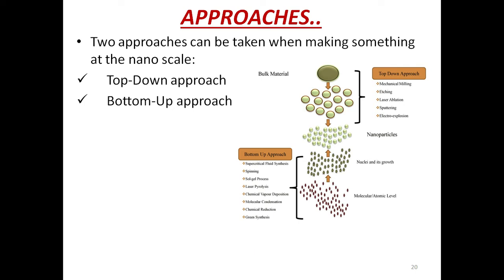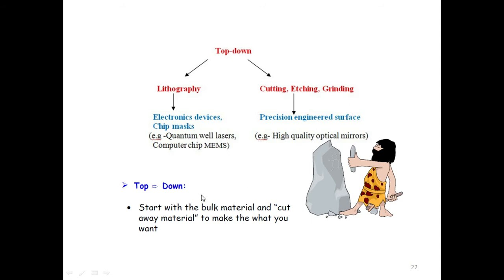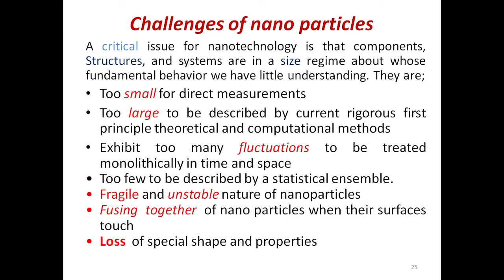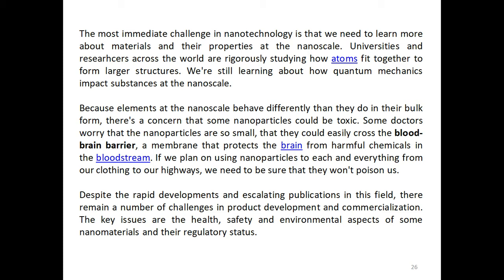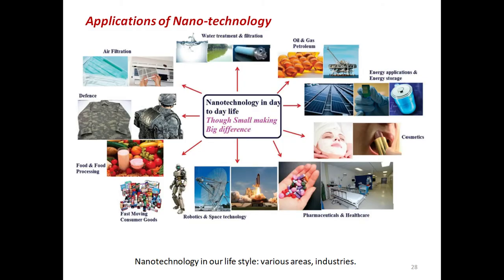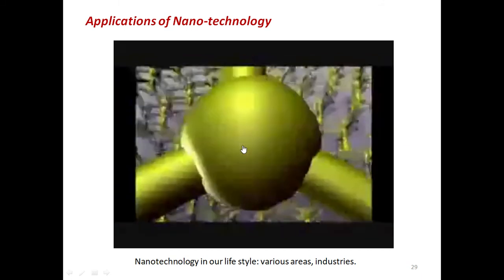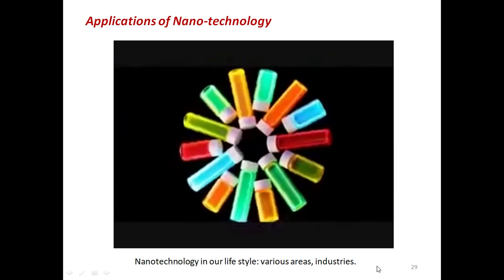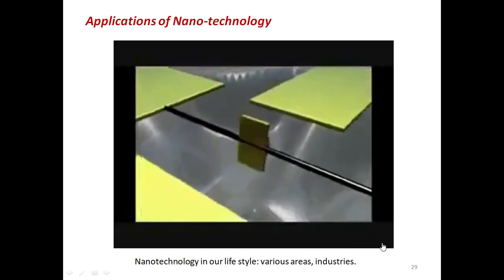Additive Manufacturing || Module 4 | Video #3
Approaches, Challenges in Nanotechnology and Its Applications